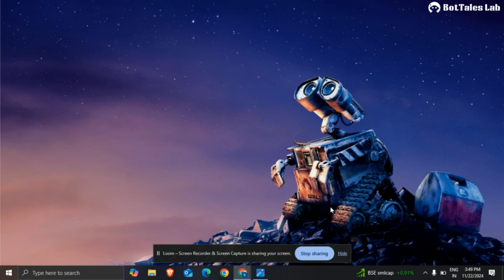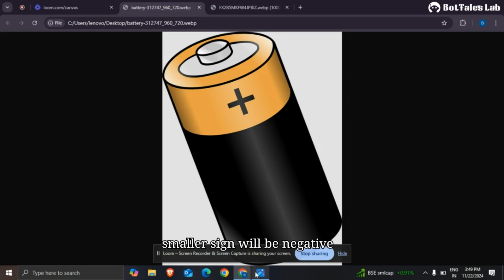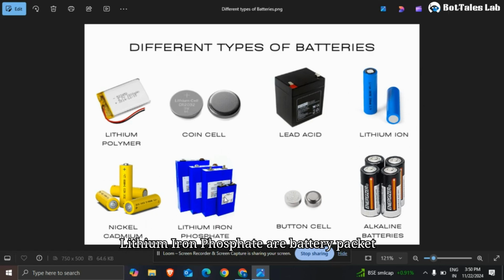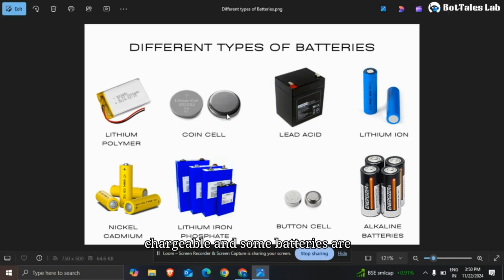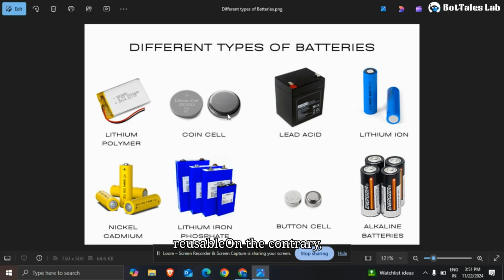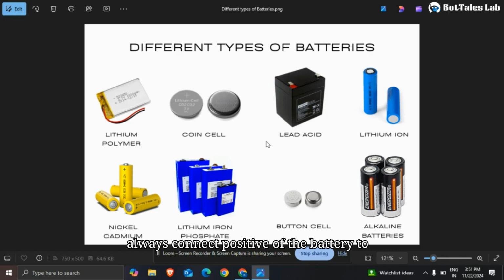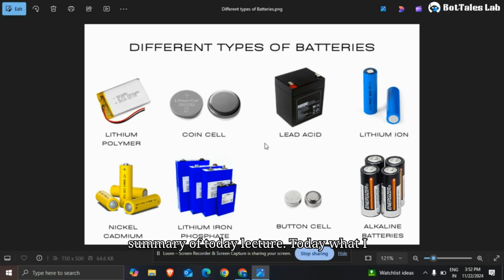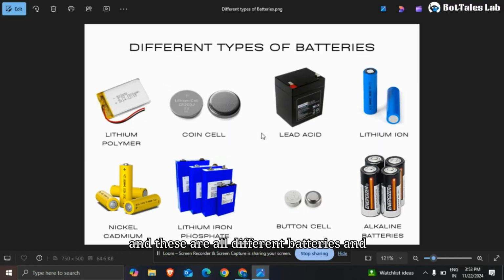Battery Basics: Power Up Your Knowledge!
Batteries and Power Sources
Curious about how your gadgets and circuits come to life? In this video, we explore the Basics of Batteries and uncover how they act as the powerhouse for circuits!
Here’s what you’ll learn:
🔋 What Are Batteries?: Understand the fundamentals of batteries and their role in powering devices.
⚡ How Do Batteries Work in Circuits?: Learn how electrical energy flows and powers everything from small gadgets to larger systems.
This easy-to-follow video is perfect for beginners eager to understand the building blocks of electronics. Start your journey into the world of power sources today!

At BotTales Lab, we specialize in interactive online robotics classes for kids, blending fun, hands-on projects with exciting STEM concepts. From building robots to mastering engineering principles, we ensure your child gets a head start in the future of technology.